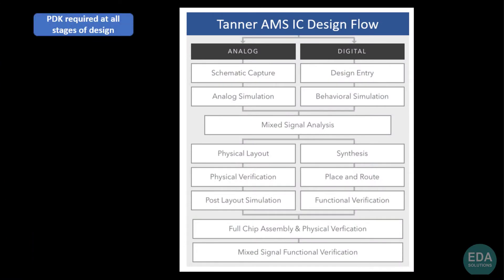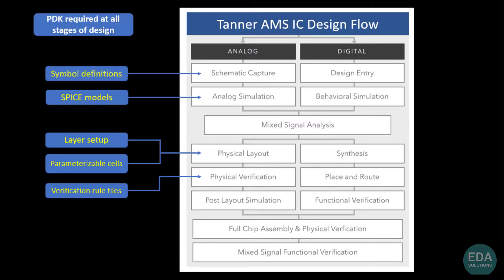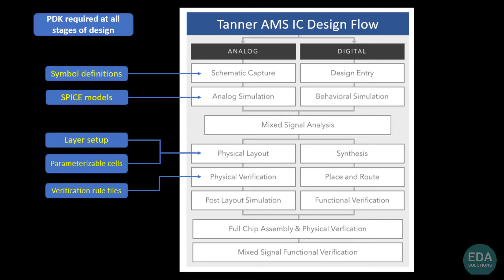PDK support in Tanner AMS IC Design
PDKs and EDA IC design tools need to go together just like hammer and nails or nuts and bolts.  One without the other does not work!

Tanner's PDK catalog includes all the popular semiconductor foundries.

Learn how PDK’s fit into the Tanner IC design tools and how to ensure your PDK requirements are supported.